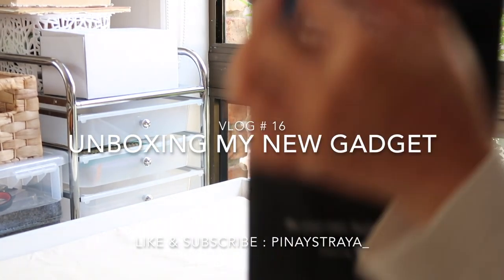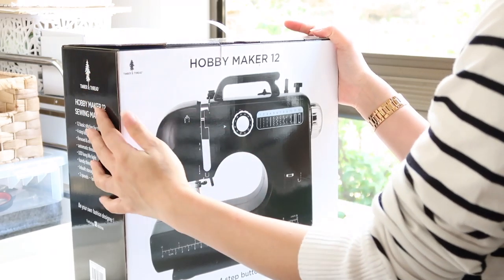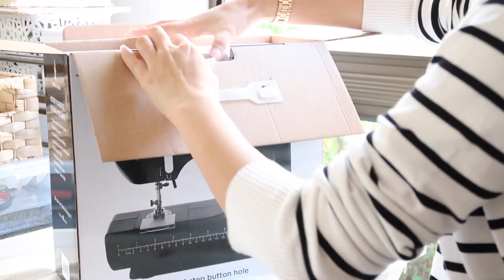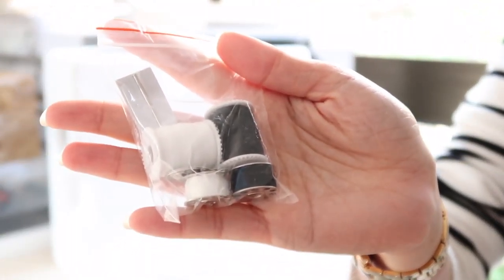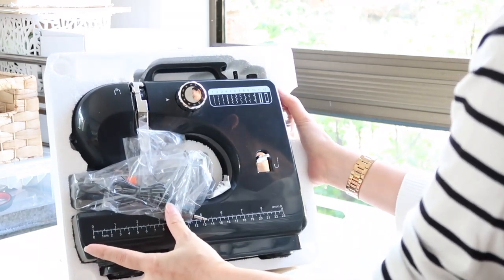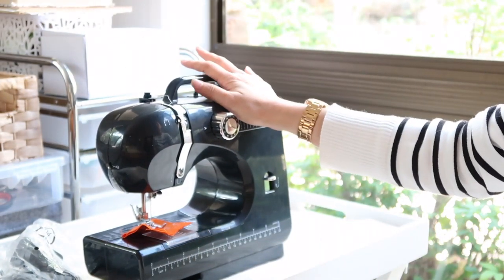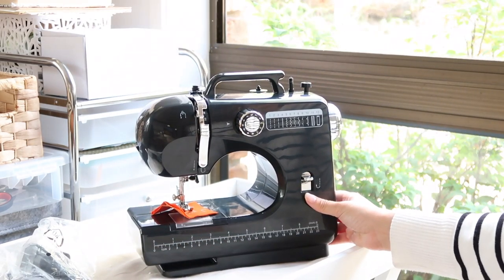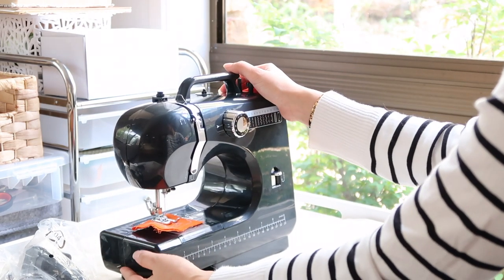VLOG # 16 : Unboxing My New Machine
A month ago, my husband decided to give me an advance gift. He was supposed to give this when we move to our own place but because of  the current unprecedented turn of events, he decided to  buy me my sewing machine! This is a late post. I've done a few simple projects already that i am excited to share.